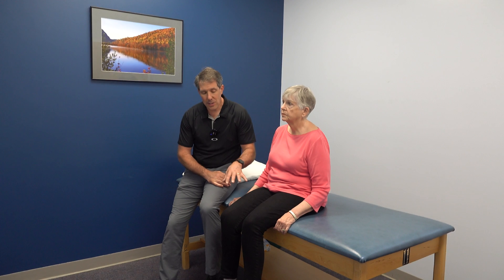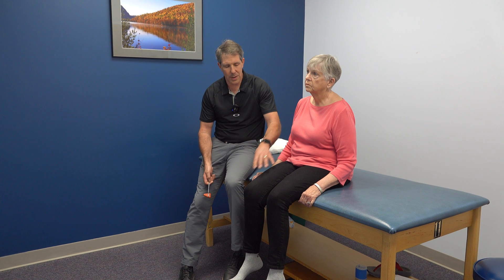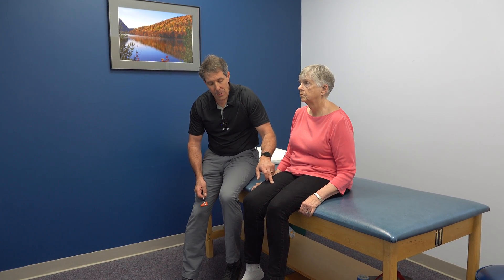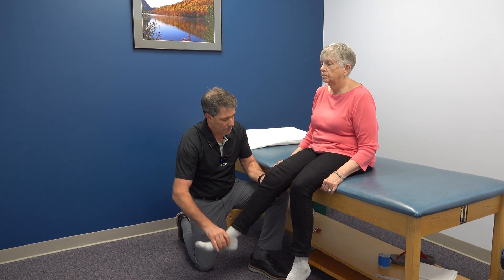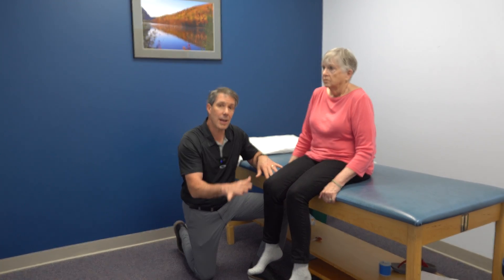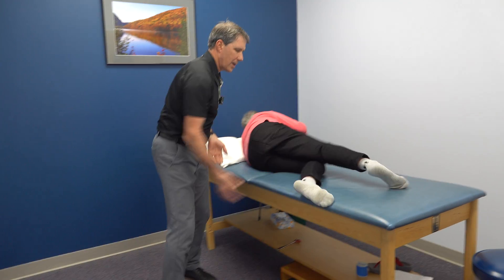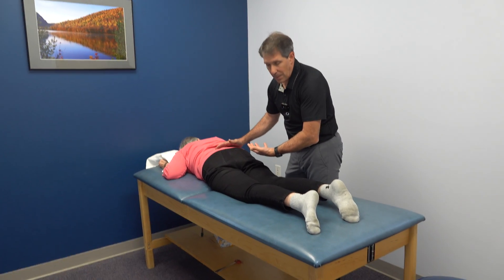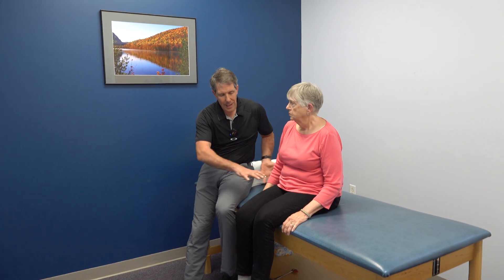Signs and Symptoms of an L3-4 Lumbar Herniated Disc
Here you will see the most common signs and symptoms of an L3-4 lumbar herniated disc.  Some of the signs and symptoms of an L3-4 herniated disc are...
✅Hip flexor and quadriceps weakness
✅Anterior thigh pain
✅Decreased sensation anterior thigh
✅Positive Prone Knee Flexion Test

This patient's MRI shows a significant herniated disc causing L3 nerve root compression confirming our clinical findings.